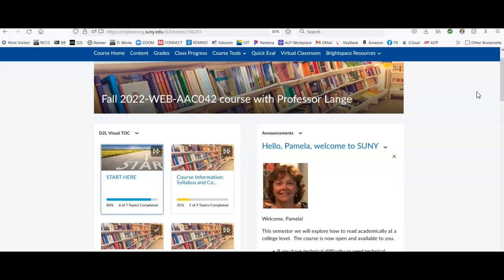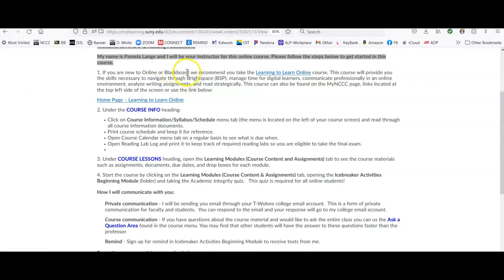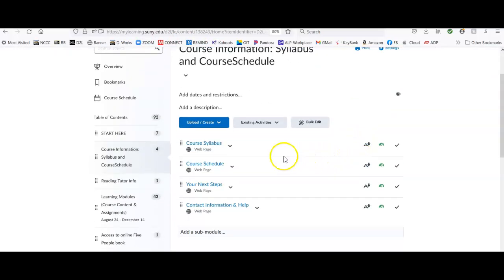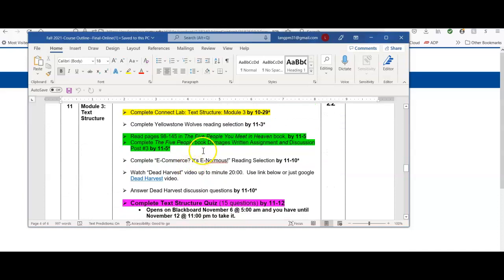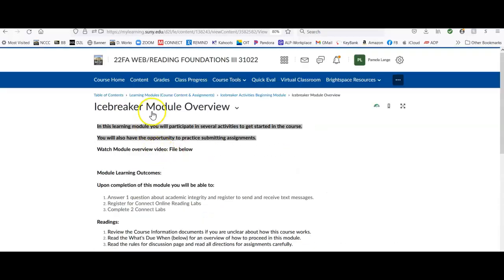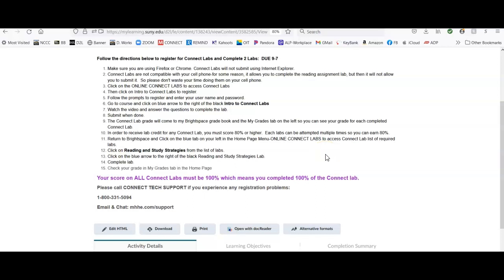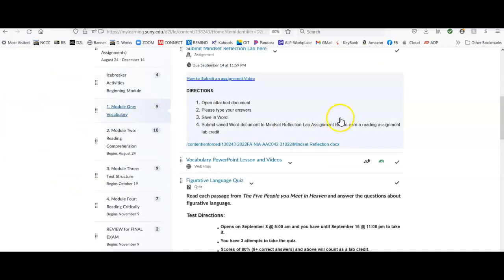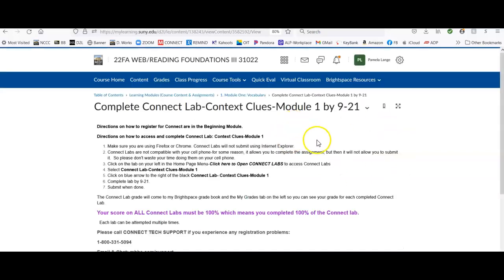AAC 042 Introduction